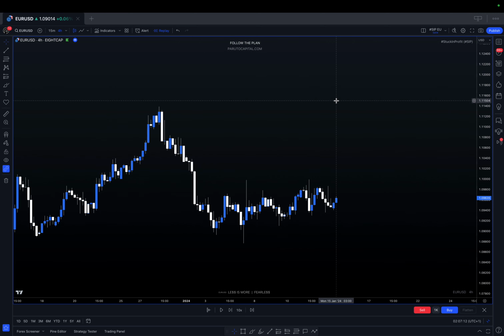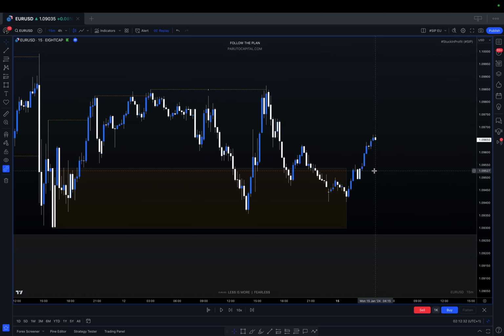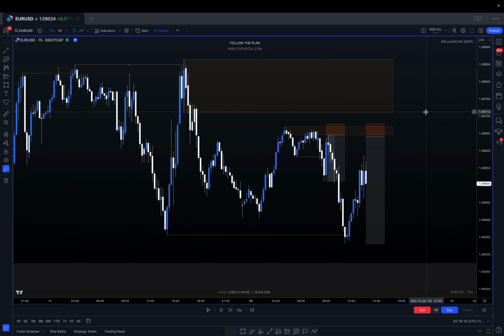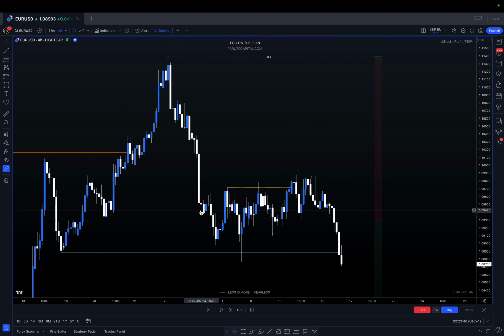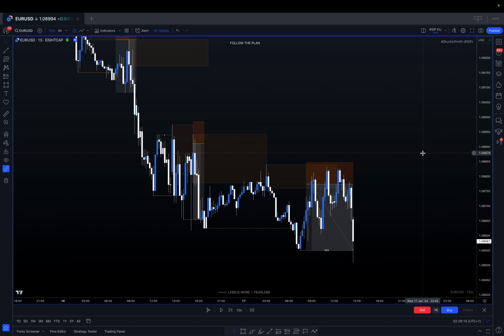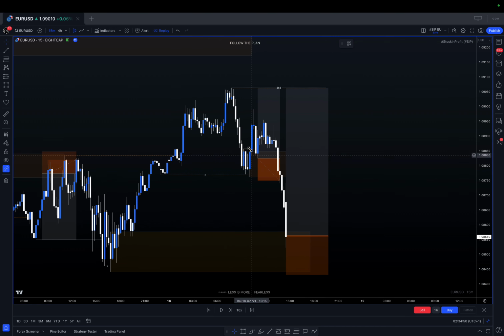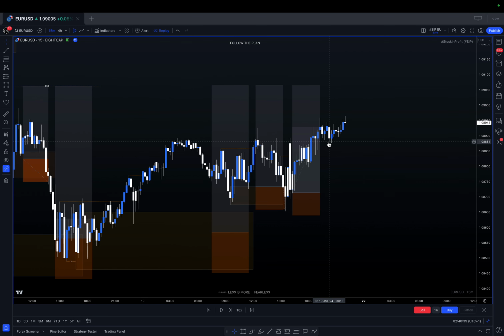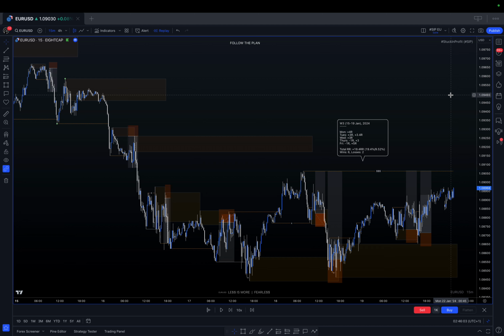How To Backtest Price Action Like A Pro: Week 3 Jan 2024 Price Action Review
Learn. Earn. Repeat.
1. Trade Copier I Use
2. The Broker I Use
3. FREE Resources (Market Structure PDFs & FREE Trading Journal)